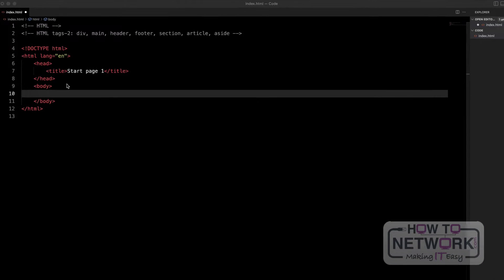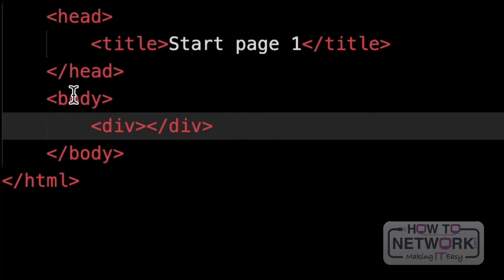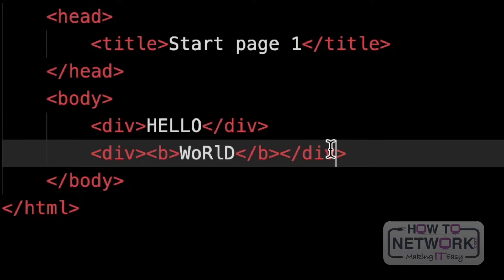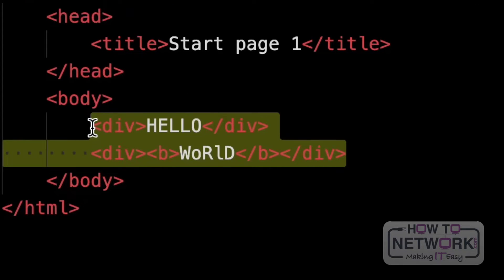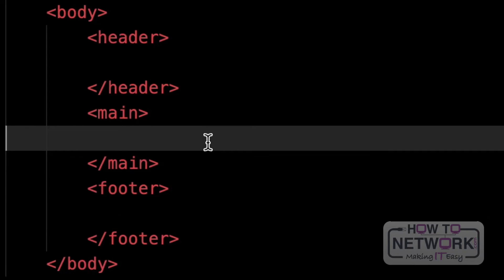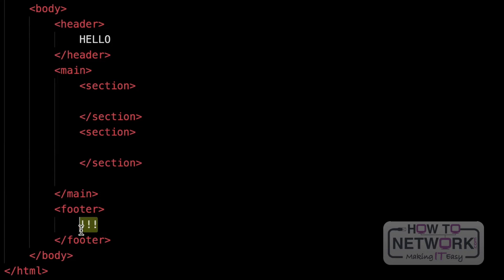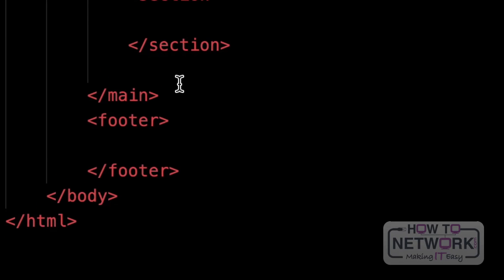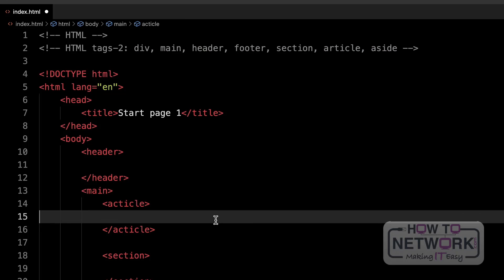Web Development Certificate - Web Development Essentials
Complete beginner's course in Web Development. Learn HTML, CSS, JavaScript and Document Object Model (DOM). All explanations and exercises are included.

Follow along using free software and prepare for the Web Development Essentials certification exam.

101 Labs - Certified Ethical Hacker

101 Labs - CompTIA Security+

101 Labs - CompTIA PenTest+

101 Labs - Cisco CCNA

101 Labs - Cisco CCNP

101 Labs - Linux LPIC1

101 Labs - CompTIA Linux+

101 Labs - Python

101 Labs - Wireshark WCNA

101 Labs - CompTIA Network+

101 Labs - CompTIA A+

101 Labs - IP Subnetting

101 Labs - Cisco CCNP